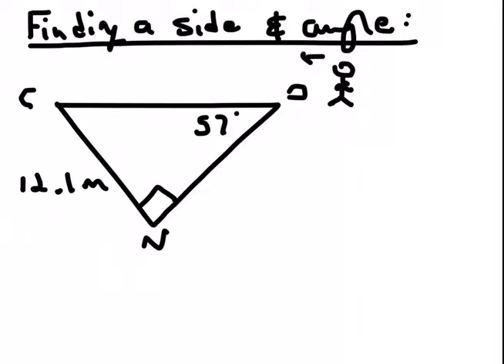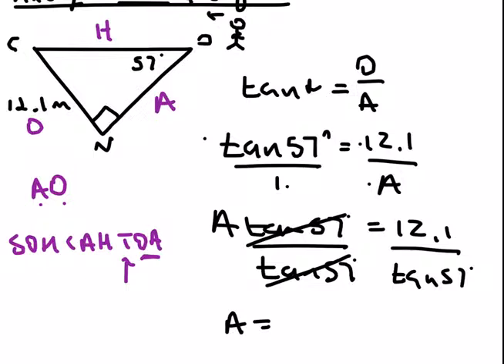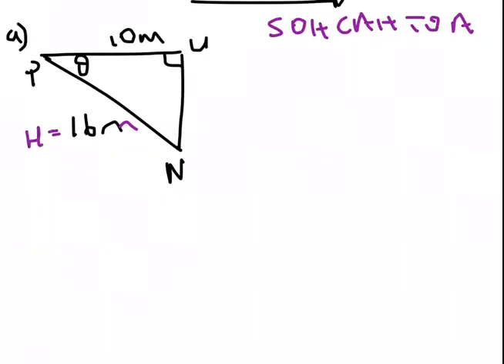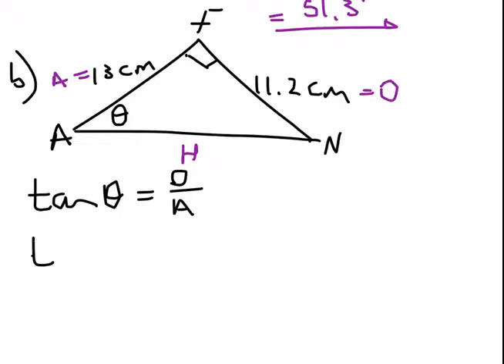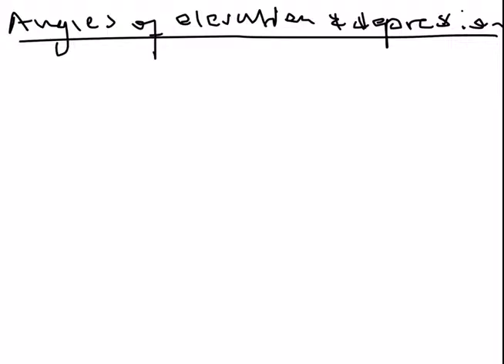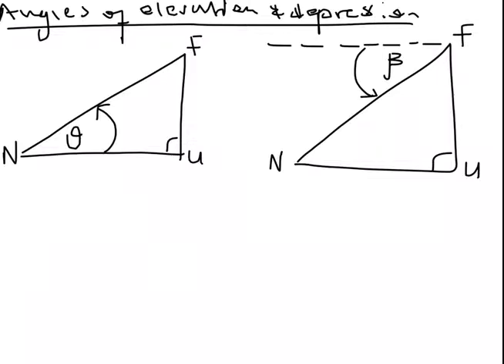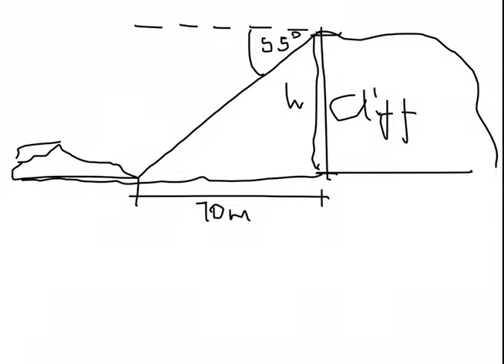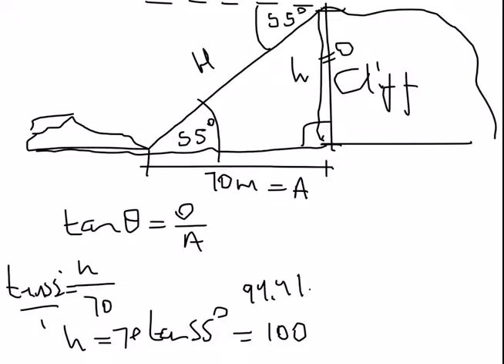Lesson 5 Sides and angles types